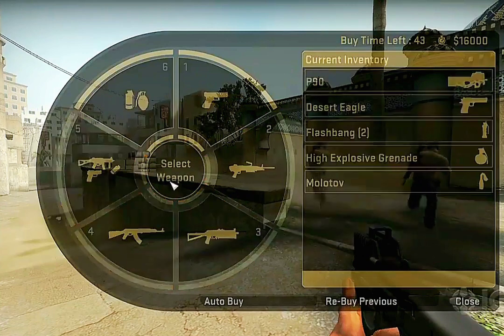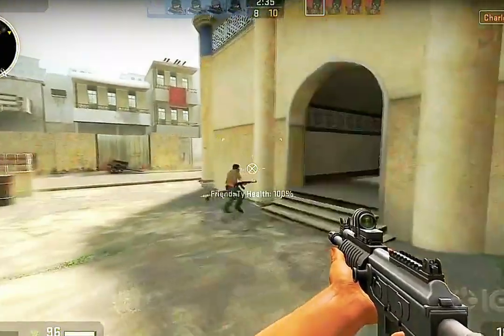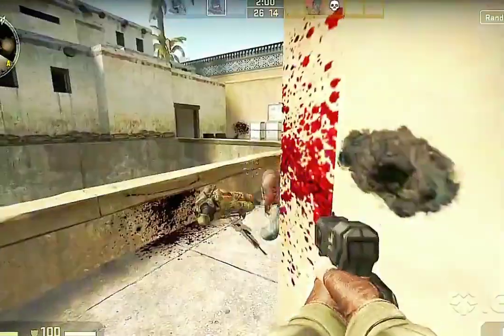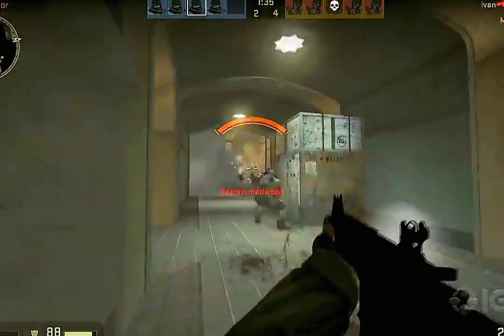Counter Strike Global Offensive Short Movie + Full Documentary 2012